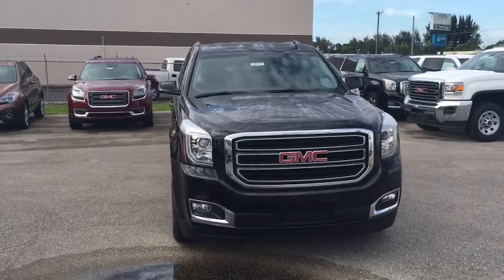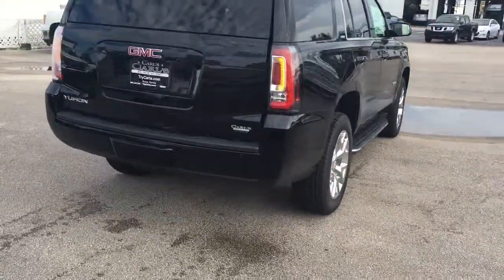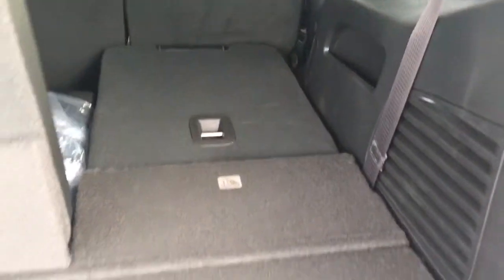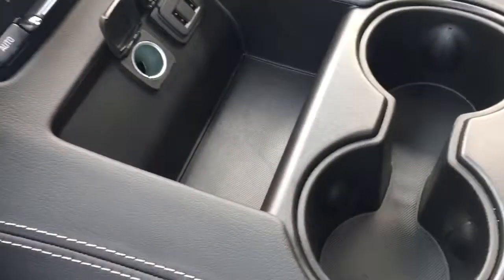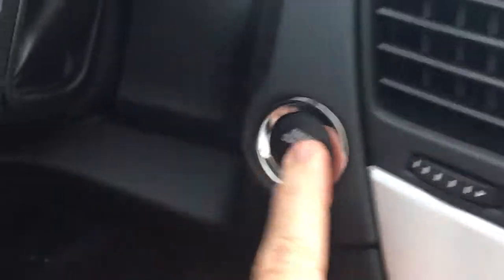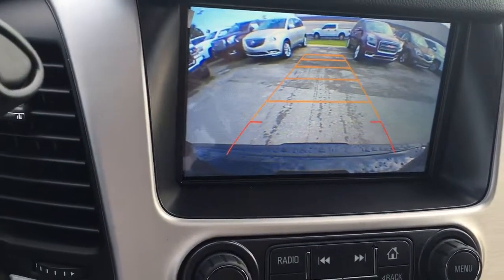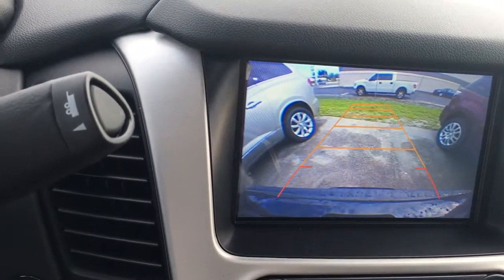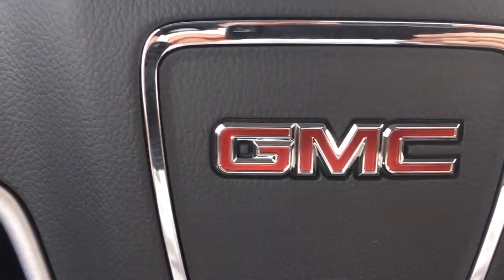2016 GMC Yukon SLT 16712